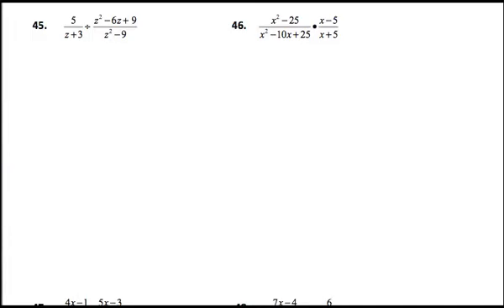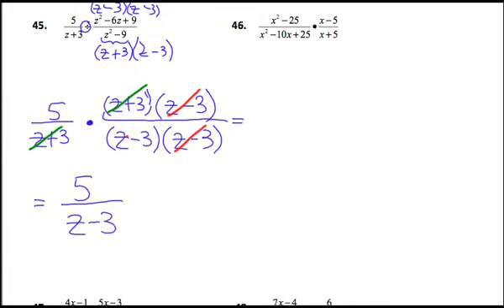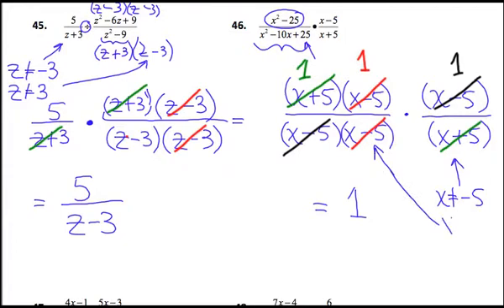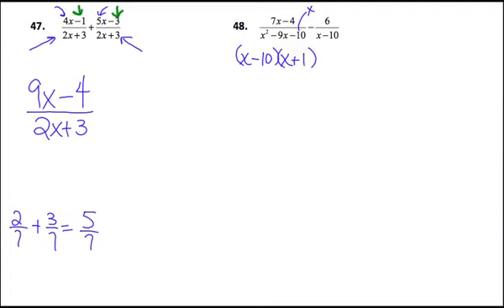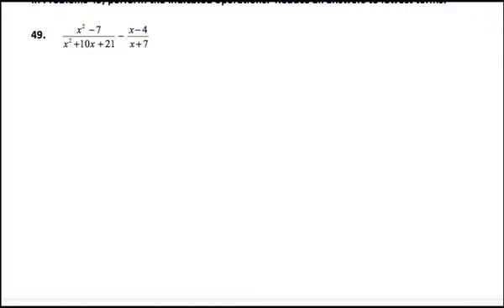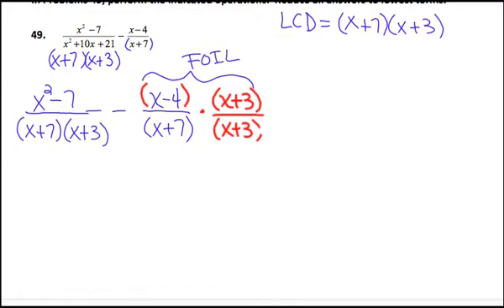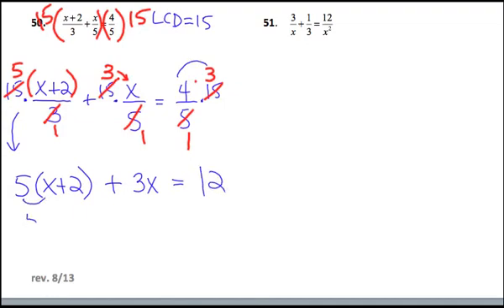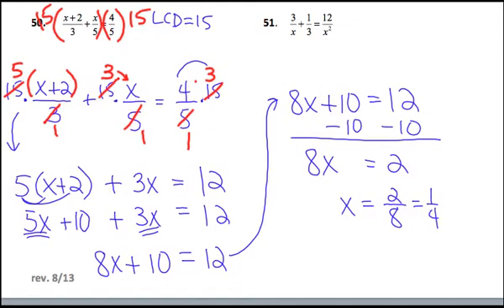Introductory Algebra Final Exam Review - Part 6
Simplify Rational Expressions; Solve Rational Equations